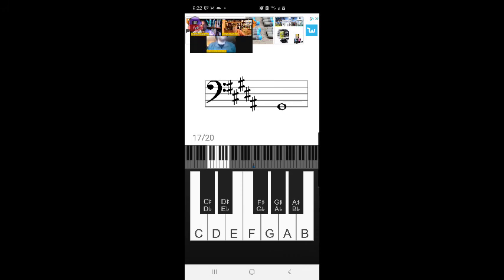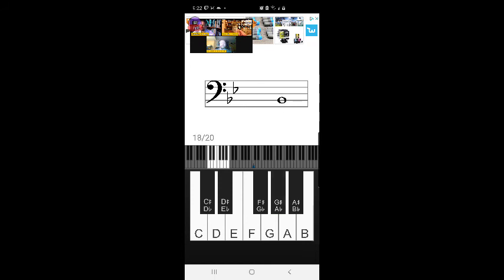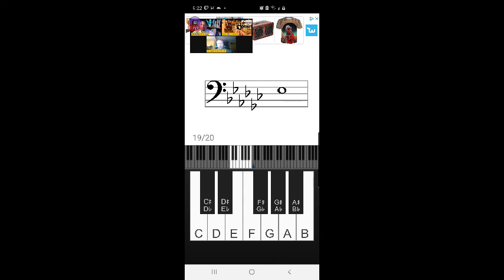FURBjr Learns Music Theory Using Vivace App #1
In this video, FURBjr learns all the notes on the staff in bass clef, all key signatures using flats.

Also, I listen to a streaming video from the Libertarian Party.